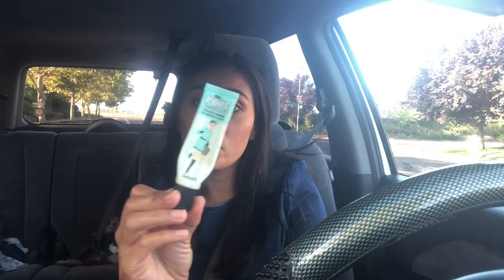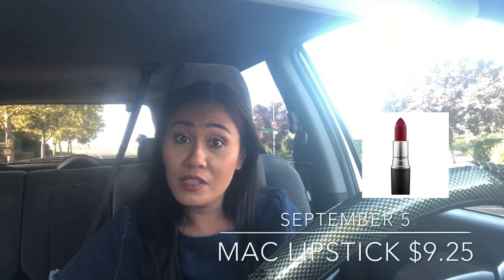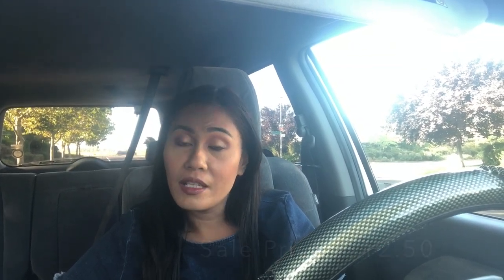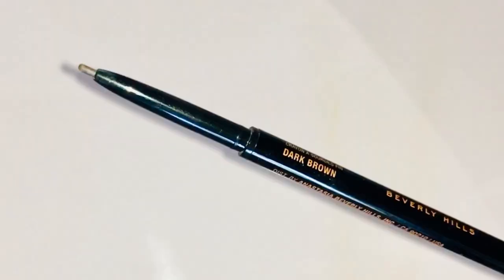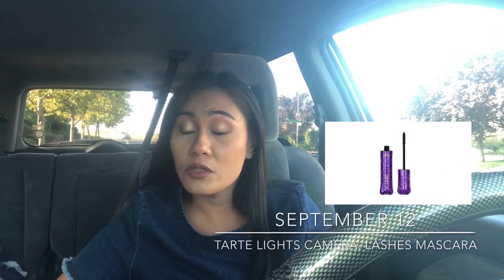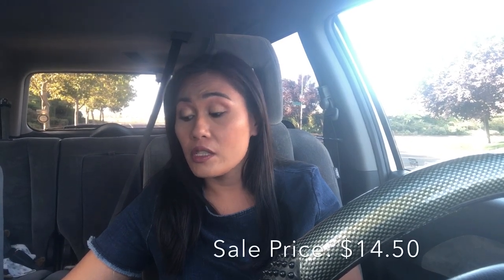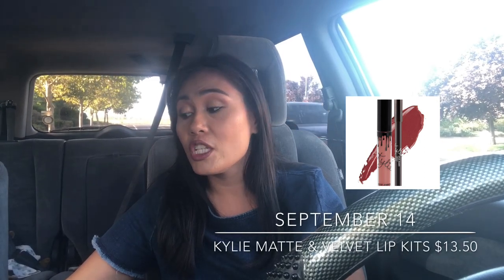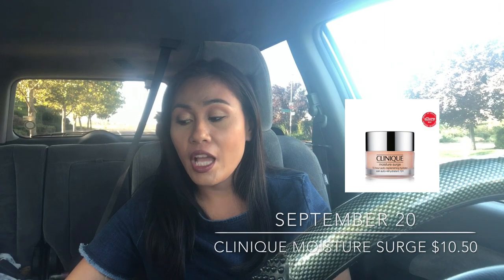Ulta’s 21 Days of Beauty 2019 | 50% Off High End Products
Benefit Porefessional
Foreo Luna Play Plus
MAC Lipsticks, Diva and Cream in your Coffee
Lancome Monseur Big Mascara
Anastasia Beverly Hills Brow Definer
Tarte Camera Lashes Mascara
Tarte Amazonian Clay Blushes
Kylie Lip Kits
Origins Travel and Trial Kits